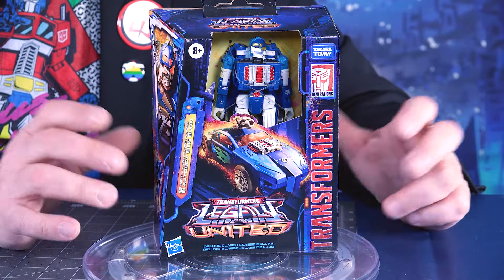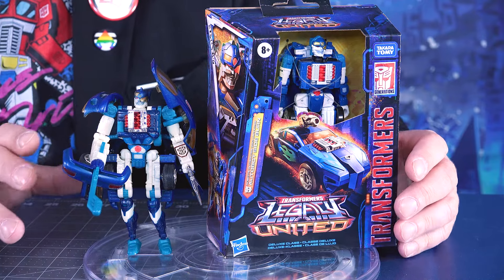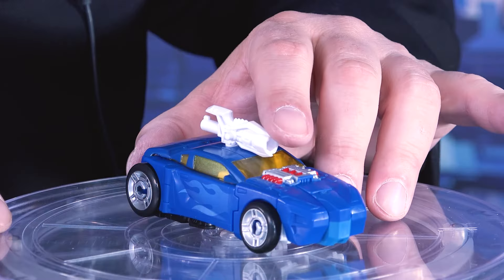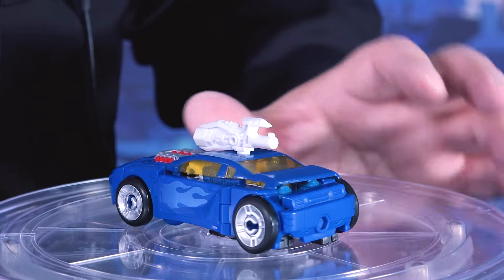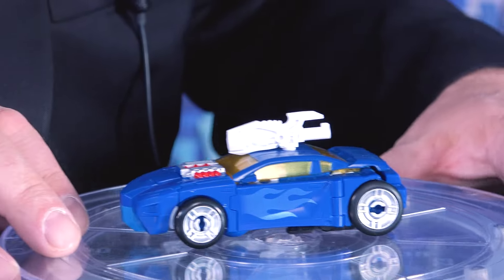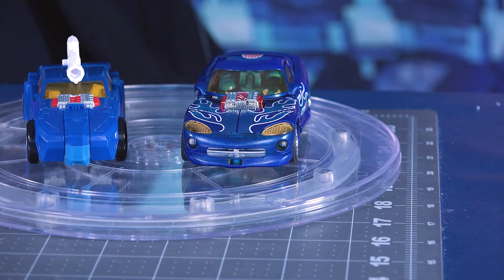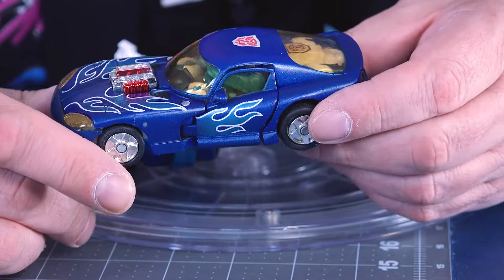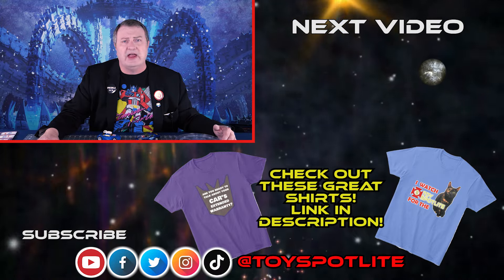TRANSFORMERS RiD Sideburn Vs Legacy United Sideburn – Review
Transformers Legacy United has produced a new version of the Robots in Disguise Universe Sideburn. But how does it compare to the original? Captain Kyle puts this new Autobot toy up against the 2001 original and you decide which is better.

The Autobot Sideburn, or Speedbreaker as he is known in Japan, is one of the Car Robot Brothers who fight alongside Optimus Prime to defeat Megatron and his evil Predacons / Decepticons / Whoever he can recruit this week. Based on the Car Robots line that came out in Japan in 2000, this line reintroduced more Earth-based vehicle Transformers after the Beast Wars and Beast Machines concluded. Captain Kyle examines the original and puts it up against the new Legacy United version, but you decide which is best in the comments.

Robots in Disguise 2001 Sideburn:
• eBay (check listing to make sure it is complete)

“Transformers” and associated characters are trademarks of Hasbro, Inc.